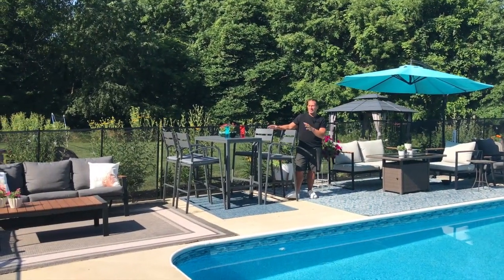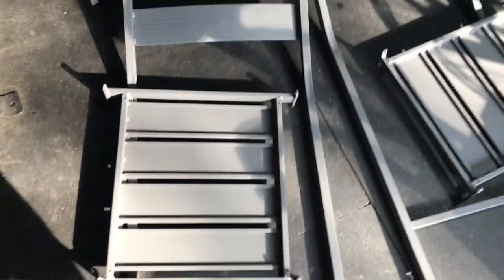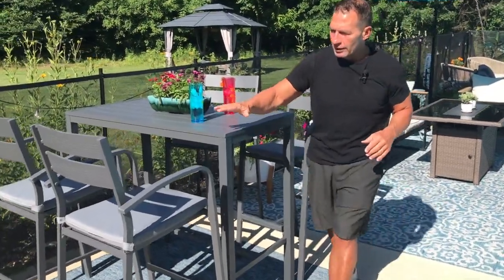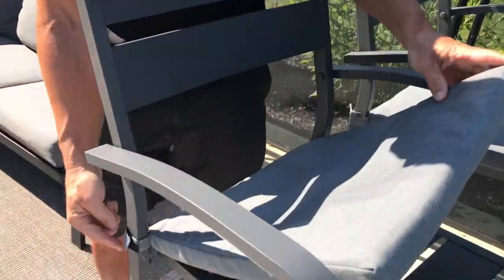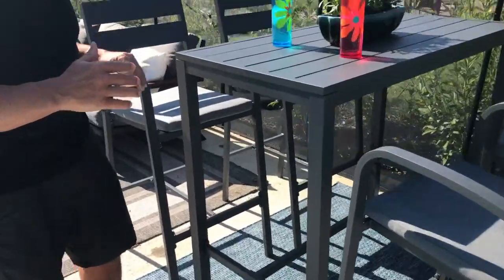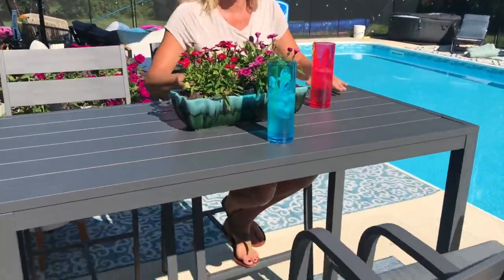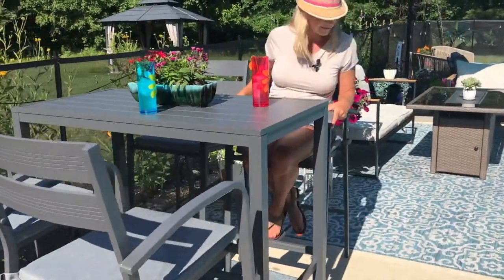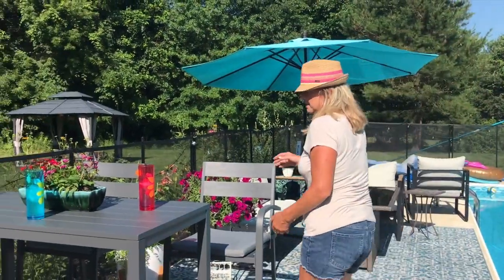Soleil Jardin Outdoor Aluminum 5 Piece Bar Set